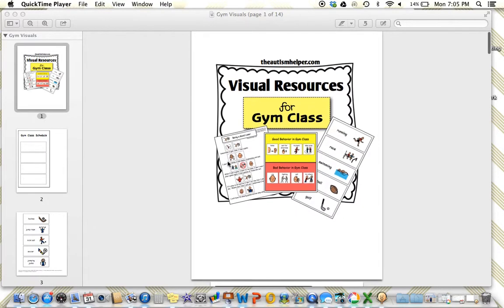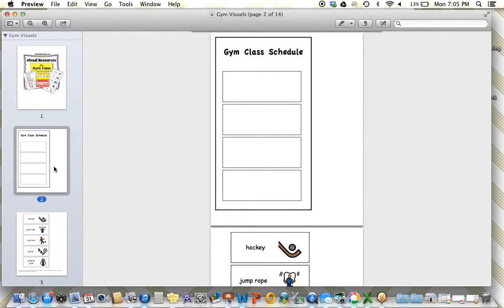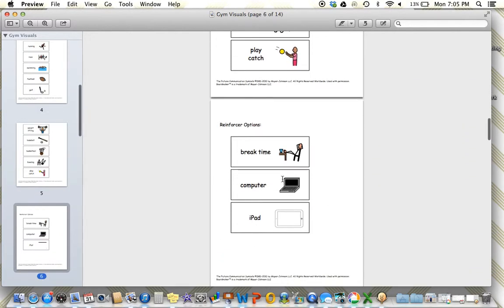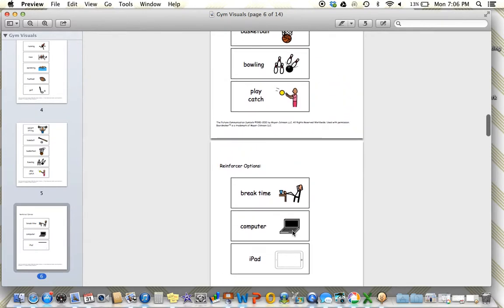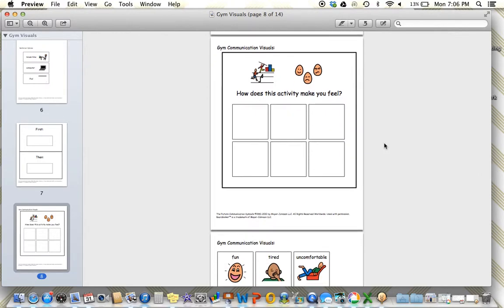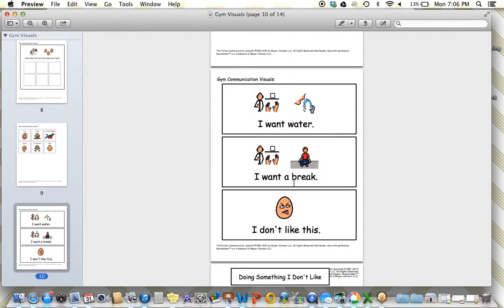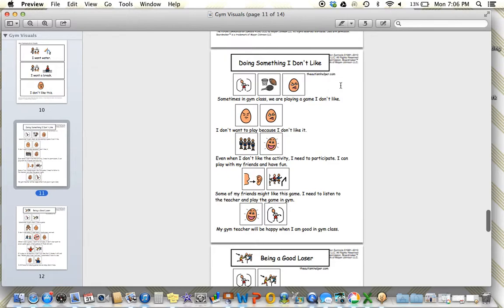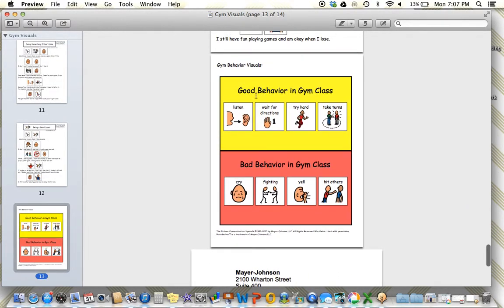Product Preview - Visual Resources for Gym Class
Product preview for Visual Resources for Gym Class by theautismhelper.com. Check out this product